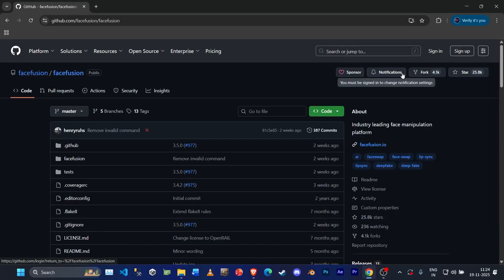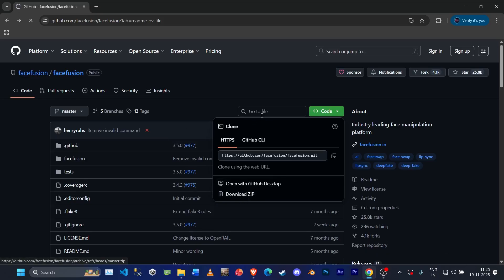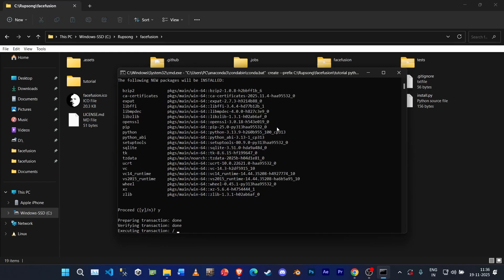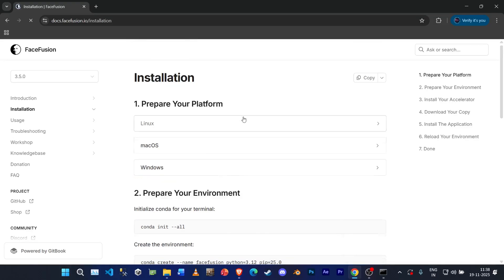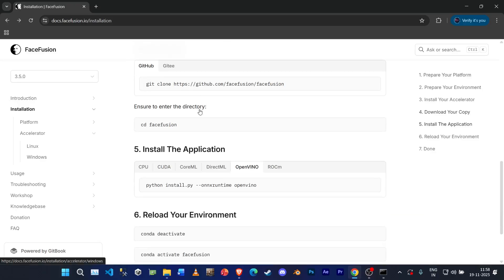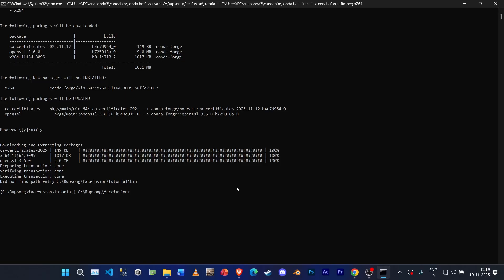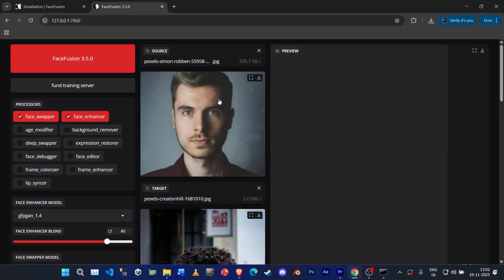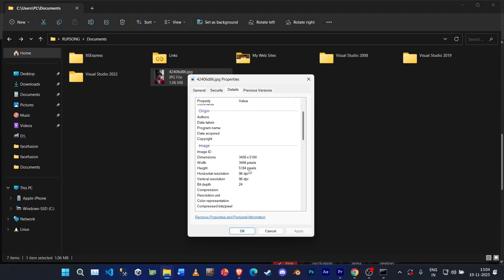Face Fusion 3.5 Complete Installation Guide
To Run the code
go to your directory, Open CMD, type- conda activate (your directory)
To Run the application, type- python facefusion.py run --open-browser